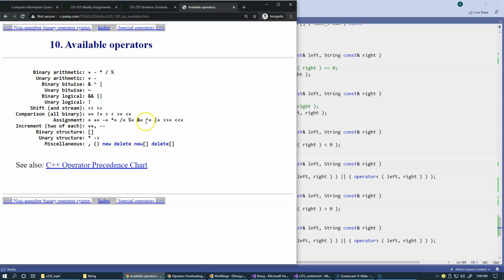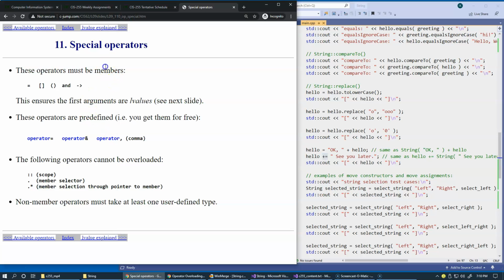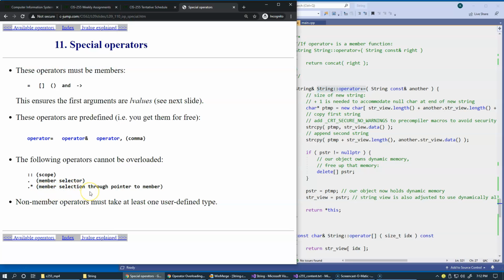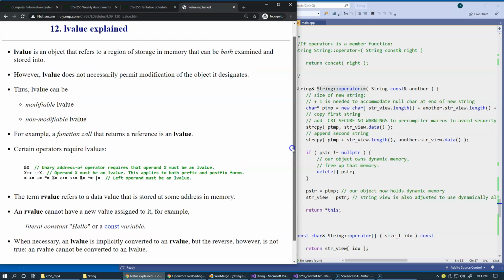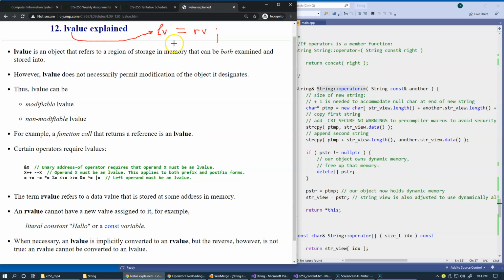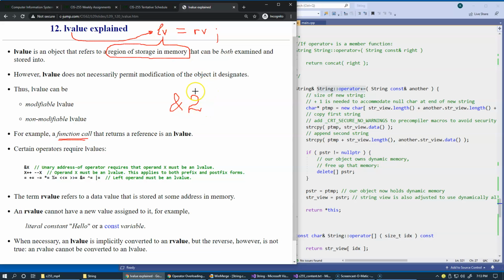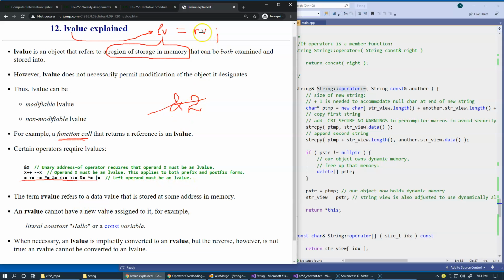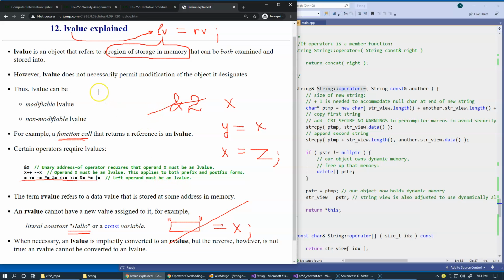13.8 Overloading Special operators and a concept of lvalue and rvalue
13.8 Overloading Special operators and a concept of lvalue and rvalue